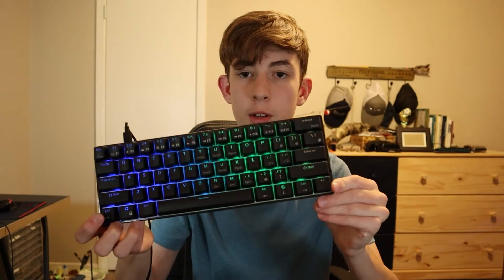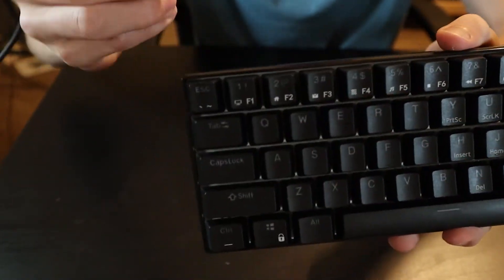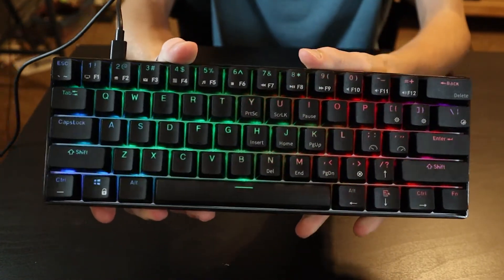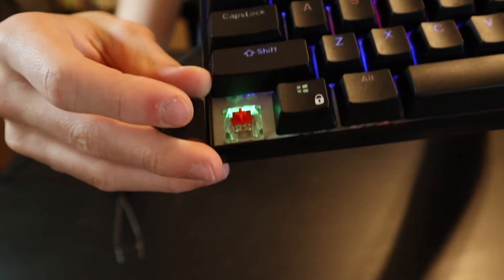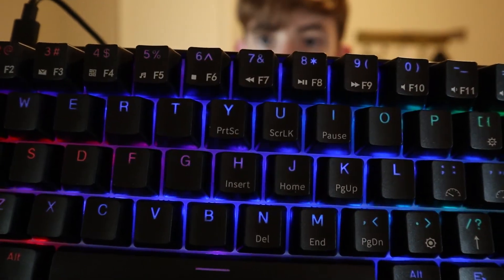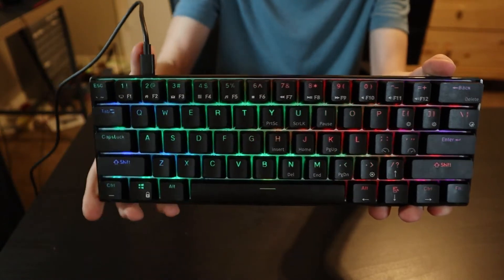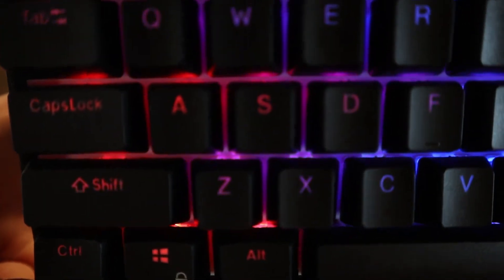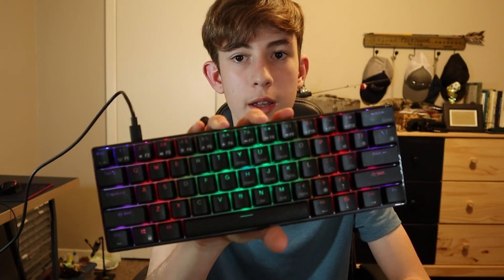Royal Kludge RK61 Review 2021 | The Best Budget 60% Hotswap Keyboard!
Hi guys welcome back to another video my name is Elliot and today I am looking at the Royal Kludge Rk61. This is probably the best mechanical keyboard that you can get for around $50. I got this keyboard with RK red switches, but it can come with blue or brown switches too. This keyboard is even hot swap, so you can customize it a lot. I have the wired version, but it can also come wireless for a little bit more money. I have the black version, but it can come in white as well.

Camera Used

Microphone Used